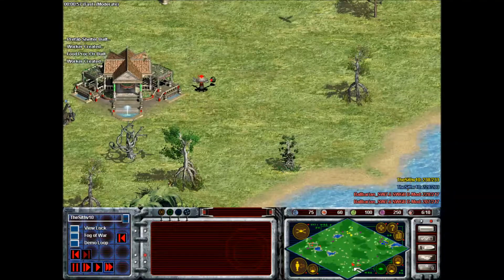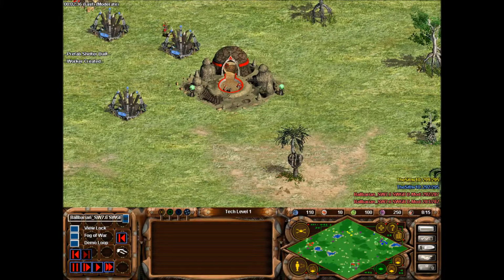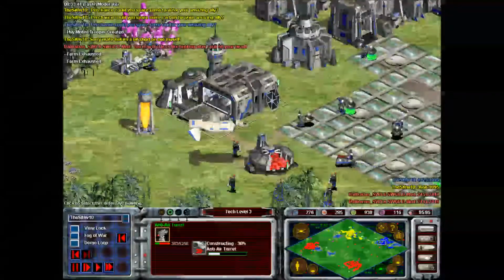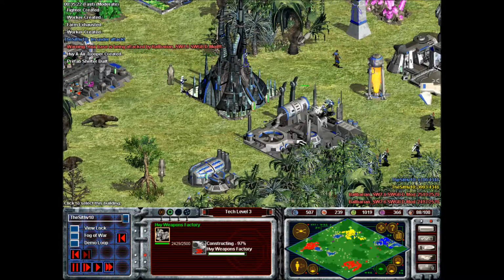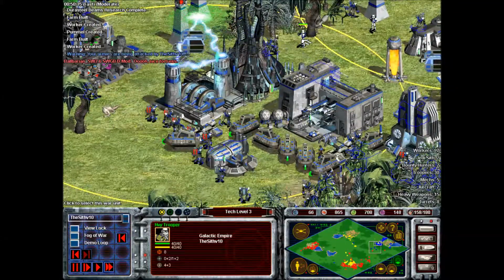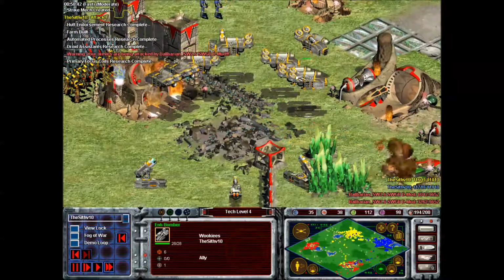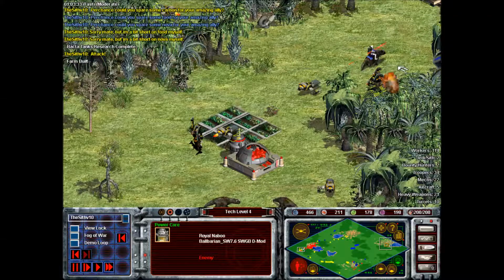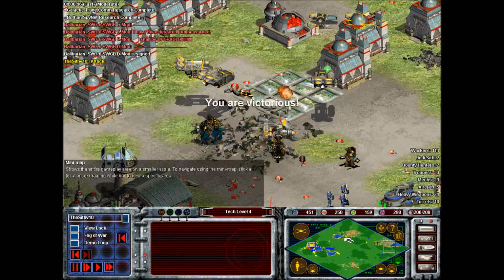SWGB 2v2 Ballbarian vs TheSithV10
Edit: I didn't realize how loud the music was and how quiet my mic was when I uploaded this. Give the audio a shot but otherwise I suggest just muting it and listening to some music you like while watching

This game displays what happens when Ballbarian's air rush fails and how offensive, TheSith can be.